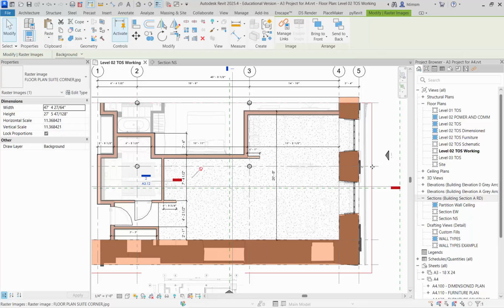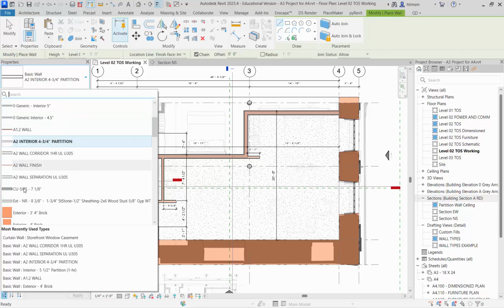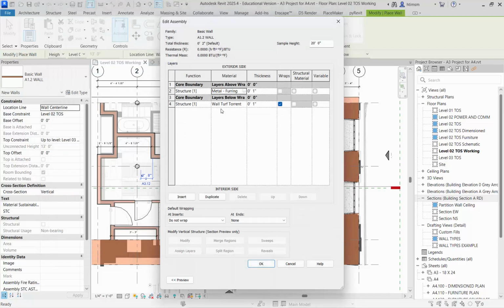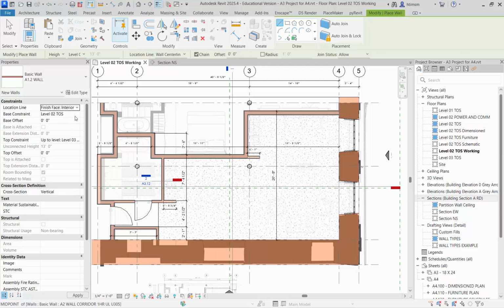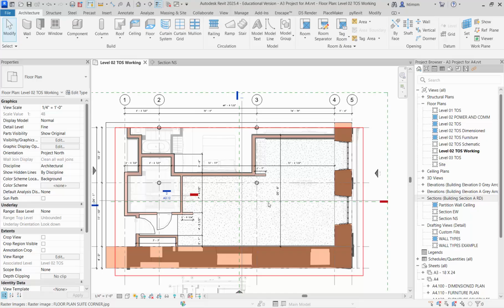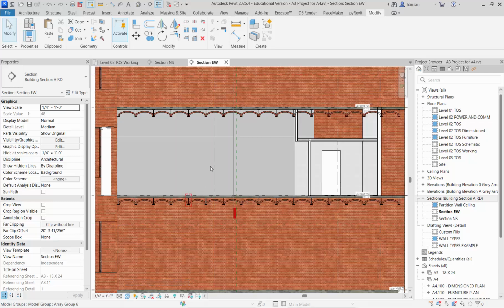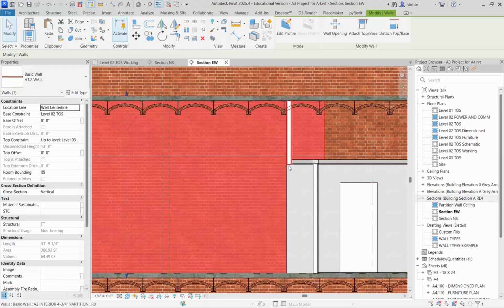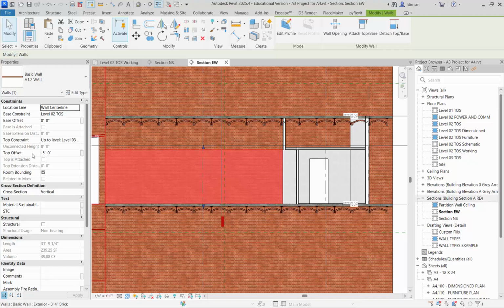01 C2 A4 04 FINISH WALL ASSEMBLY